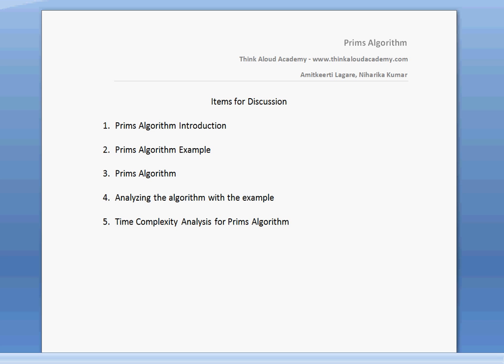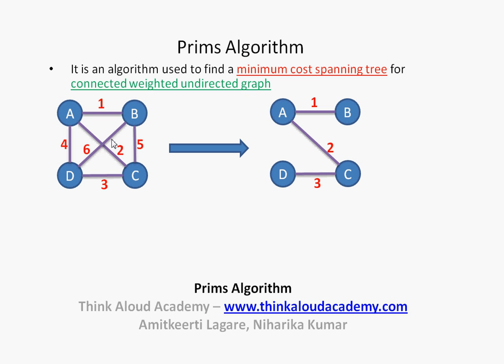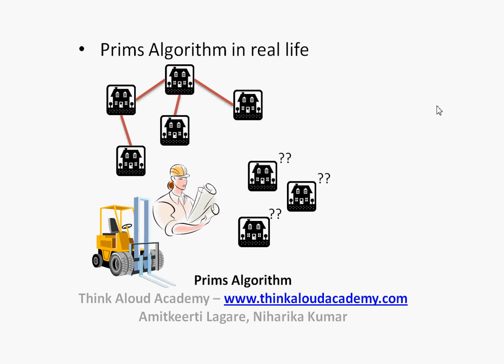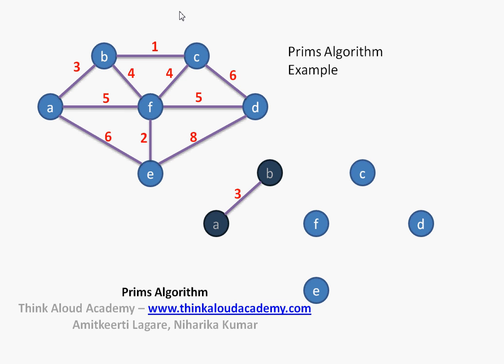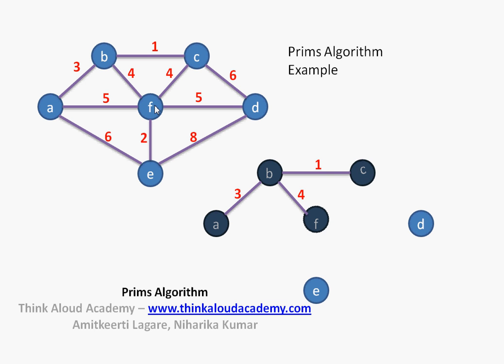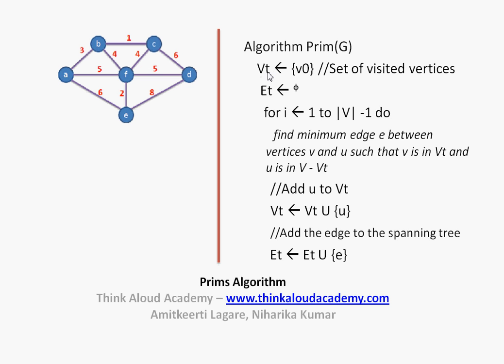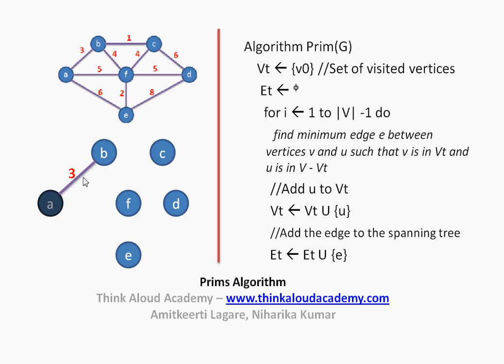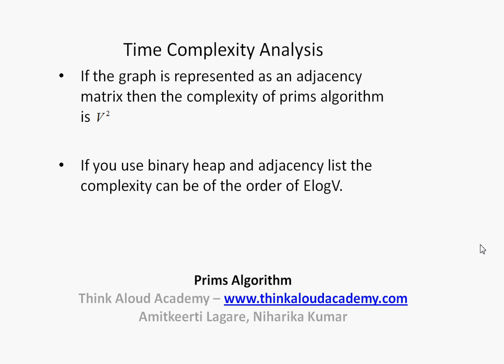Prims Algorithm : Greedy Technique : Think Aloud Academy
This video talks about a Greedy Method of finding minimum cost spanning tree called Prims Algorithm.

This video is divided into following sections:
1. Prims Algorithm Introduction
2. Prims Algorithm Example
3. Prims Algorithm
4. Understanding the Algorithm with an example
5. Time Complexity Analysis